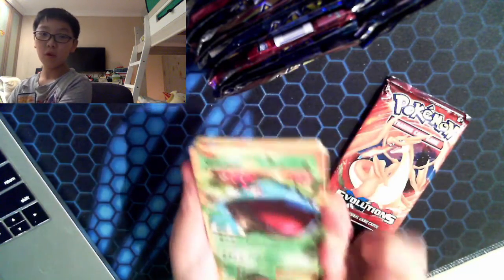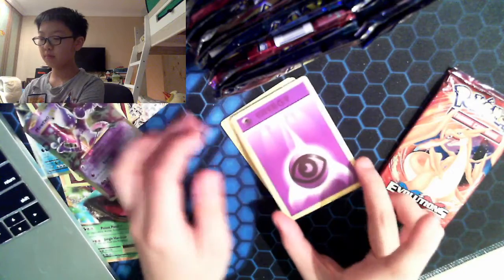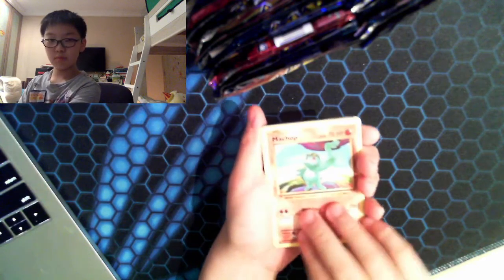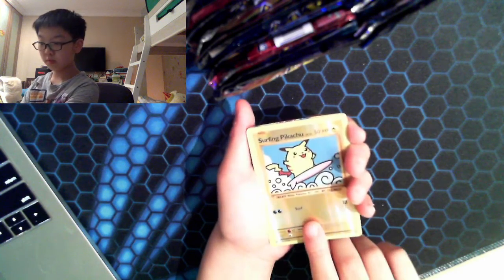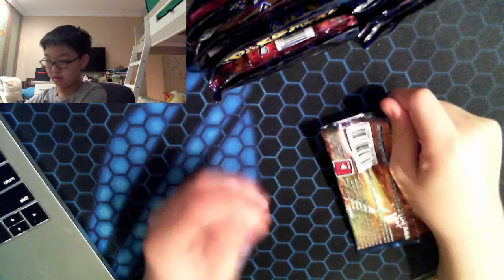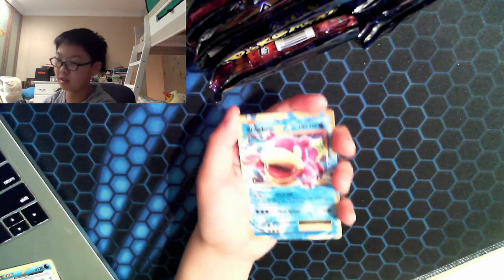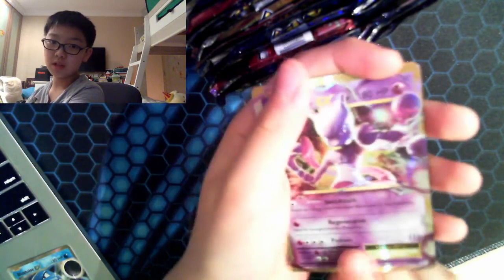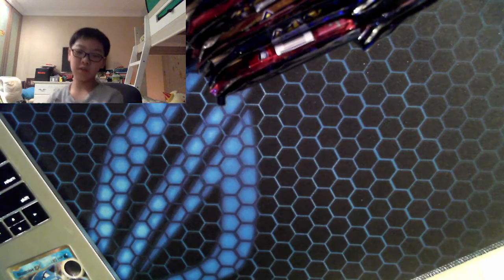Opening evolutions packs, just opened 3.